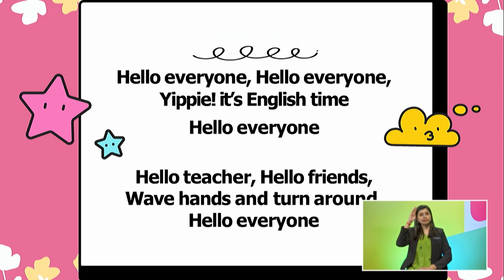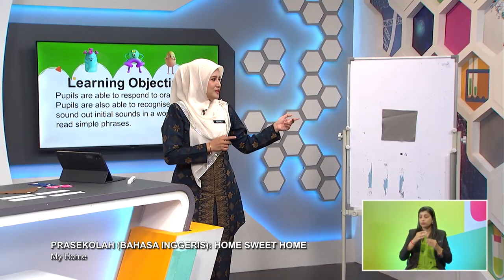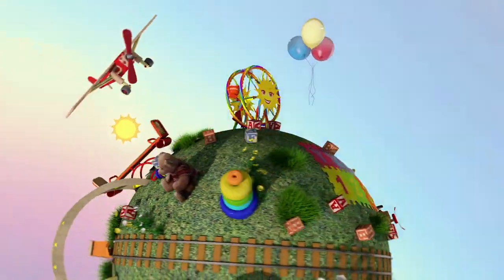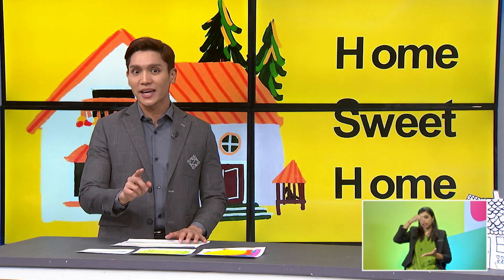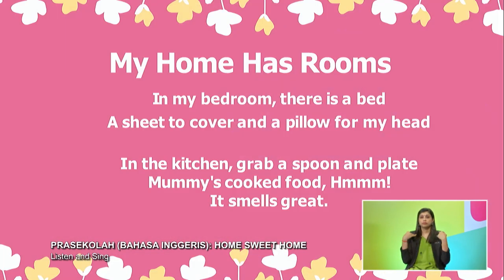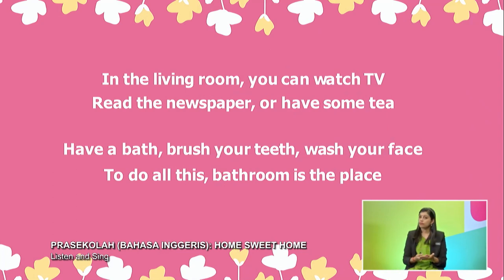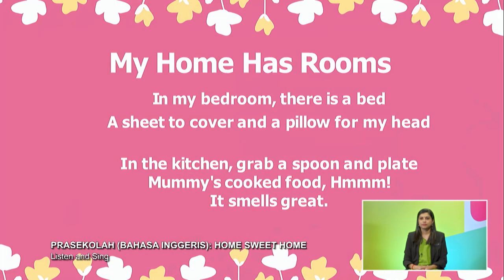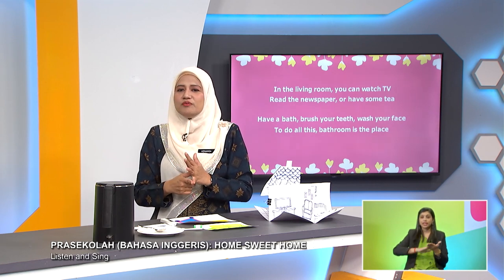DidikTV Prasekolah 2022 Ep 62 Bahasa Inggeris Home Sweet Home